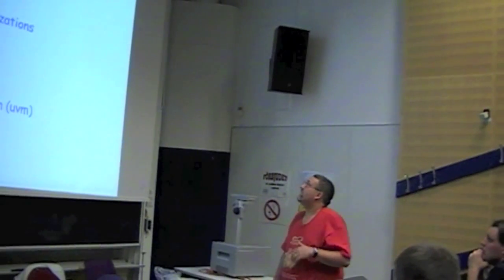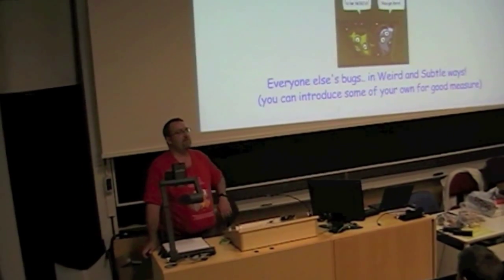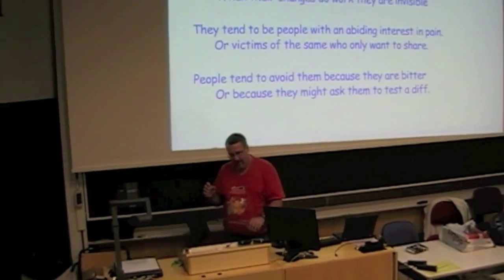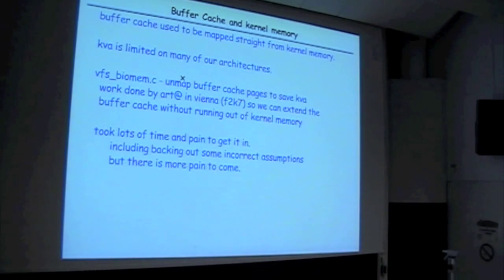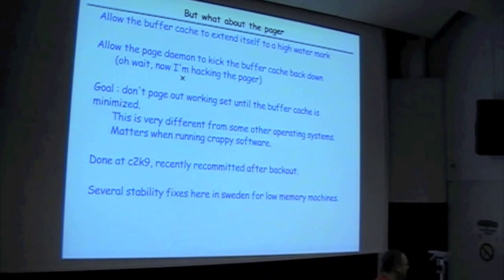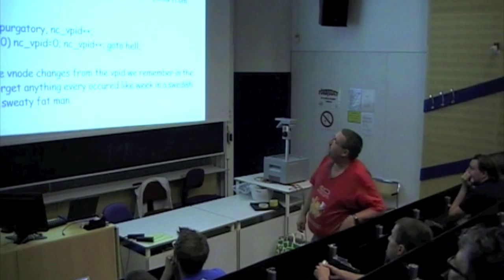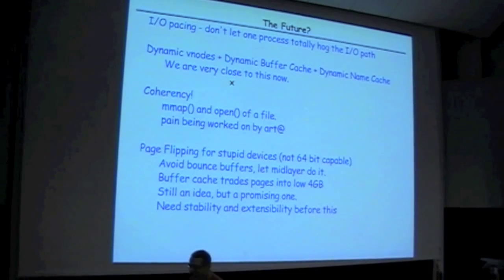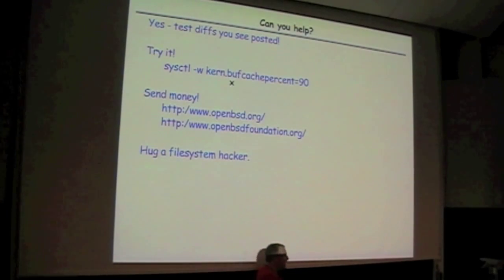Slackathon 2009: Hacking VFS in OpenBSD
by Bob Beck (beck@)
Sorry for shaky recording in the first 11 minutes.